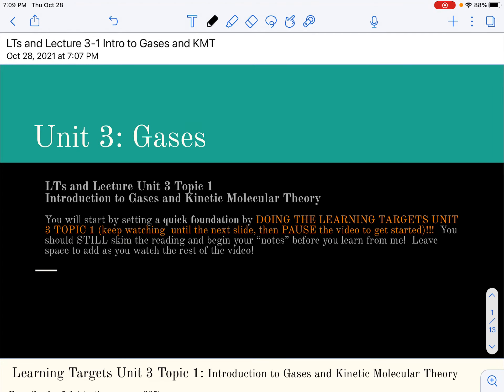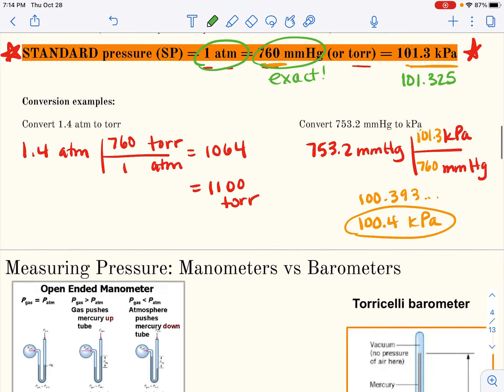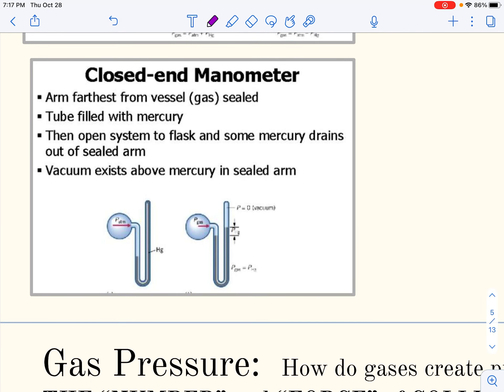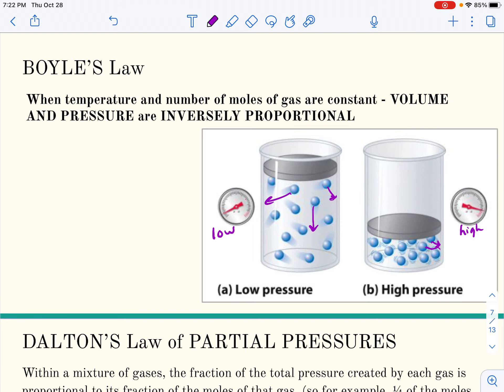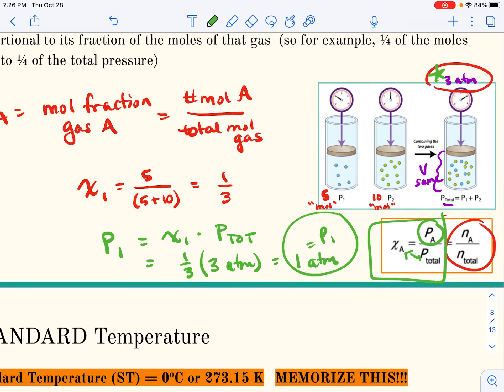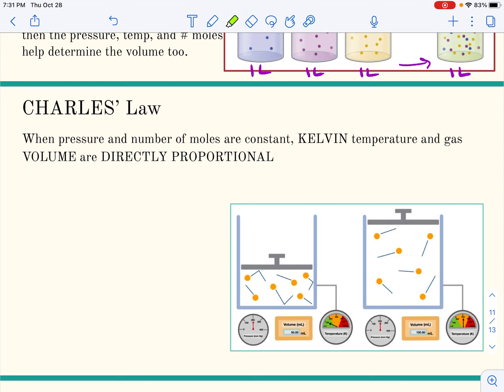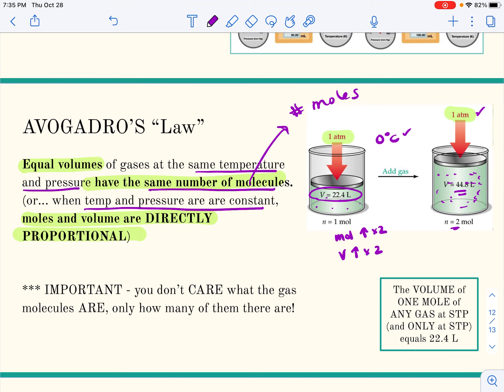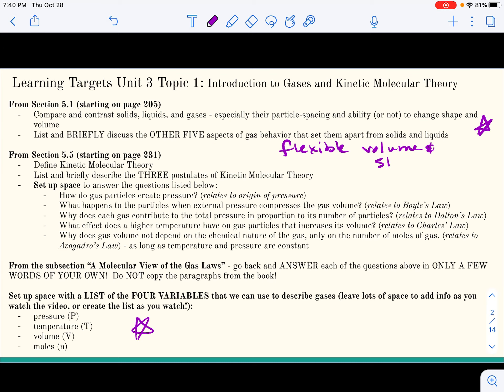Lecture 3-1 Gases: Intro and KMT